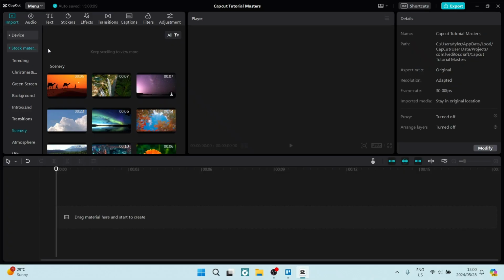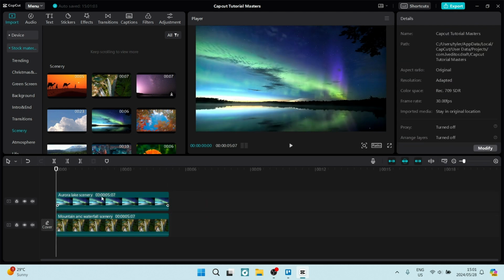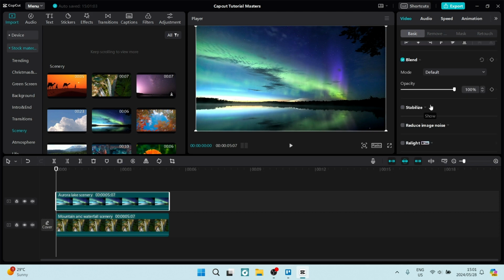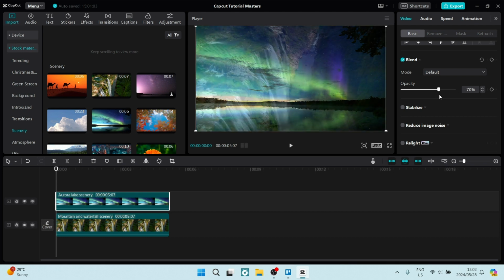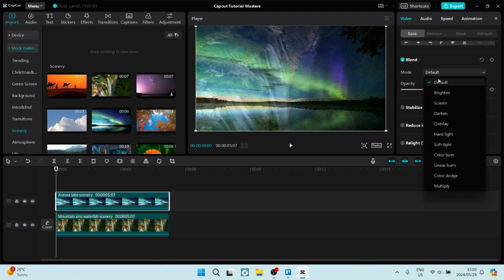How to Change Opacity of a Video in CapCut | CapCut Tutorial 2026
In this 'How to Change Opacity of a Video in CapCut' tutorial, you will learn how to adjust the transparency of videos to create stunning visual effects using the CapCut app. CapCut provides intuitive tools for video editing, including the ability to control opacity levels. By following this step-by-step guide, you will discover how to change the opacity of a video layer, allowing you to blend multiple clips, add overlays, or create unique transitions. Whether you aim to create a dreamy atmosphere, overlay text, or achieve a professional look, this CapCut tutorial will show you how to master opacity adjustments. Watch now and elevate your video editing skills with CapCut's opacity feature!

Timestamps

Intro – 00:00 – 00:14
Changing Opacity in CapCut – 00:15 – 02:06